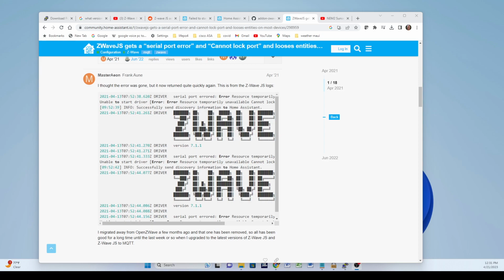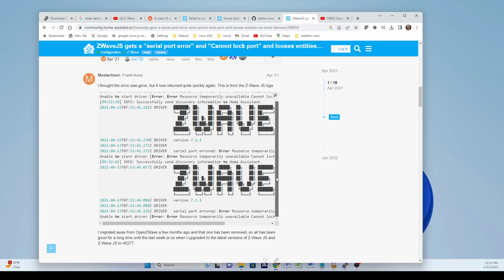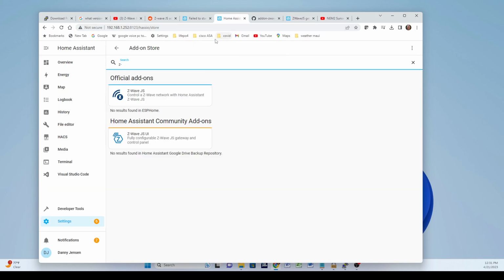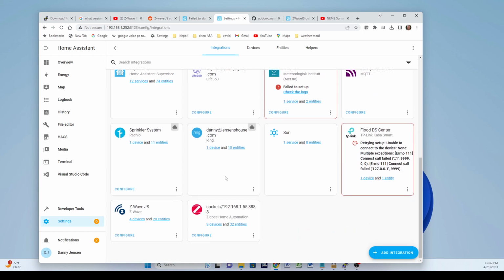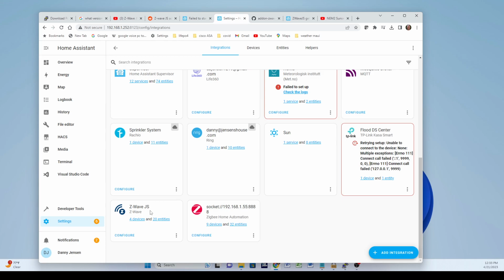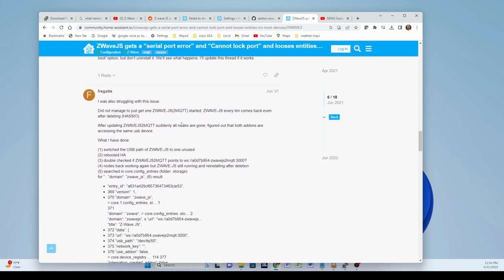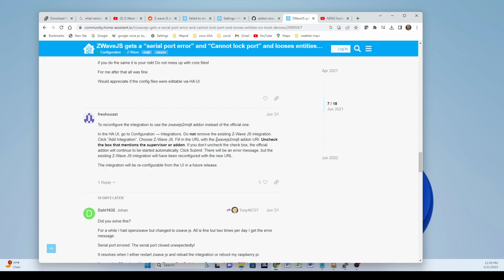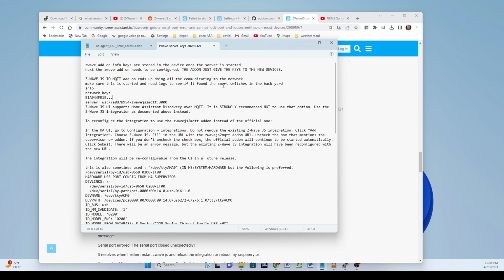Z-Wave JS and Z-Wave JS US Add-On conflict driver failed to open the serial port:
driver failed to open the serial port: error resource temporarily unavailable cannot lock port.  z-wave addons. This happened after OS-core update from 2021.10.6 to 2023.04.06. J-Wave JS is unstarted Z-Wave JS UI is started. Debian 11

freshcoast
Jun '21
To reconfigure the integration to use the zwavejs2mqtt addon instead of the official one:
In the HA UI, go to Configuration → Integrations. Do not remove the existing Z-Wave JS integration. Click “Add Integration”. Choose Z-Wave JS. Fill in the URL with the zwavejs2mqtt addon URl. Uncheck the box that mentions the supervisor or addon. If you don’t uncheck the check box, the official addon will continue to be started automatically. Click Submit. There will be an error message, but the existing Z-Wave JS integration will have been reconfigured with the new URL.

The integration will be re-configurable from the UI in a future release.

Z-WAVE JS TO MQTT add on ends up doing all the communicating to the network
make sure this is started and read logs to see if it found the smart switches in the back yard
info
network key:
B1A944FE1E...
server: ws://a0d7b954-zwavejs2mqtt:3000
Z-Wave JS UI supports Home Assistant Discovery over MQTT. It is STRONGLY recommended NOT to use that option. Use the Z-Wave JS integration as documented above instead.

Error is still occurring but I'm not using the Z-Wave JS server so it's okay that it stops